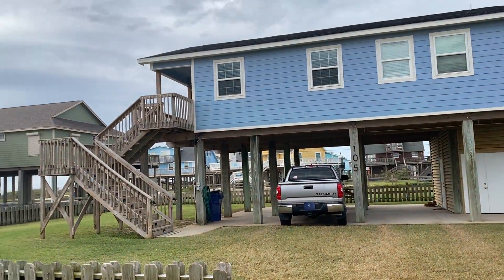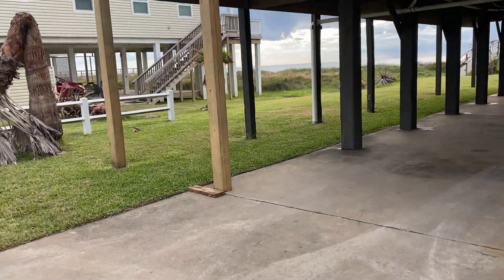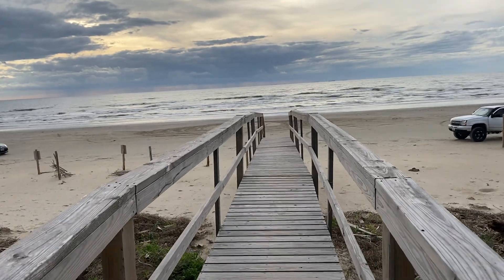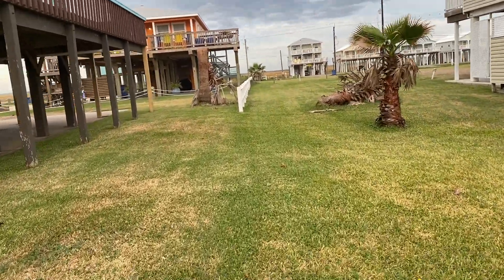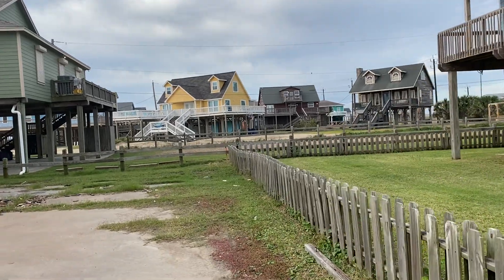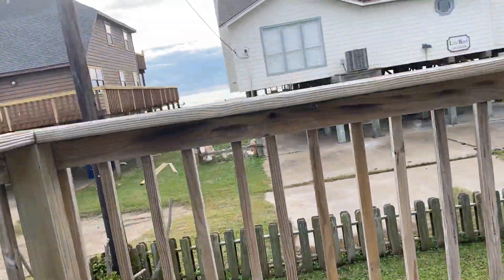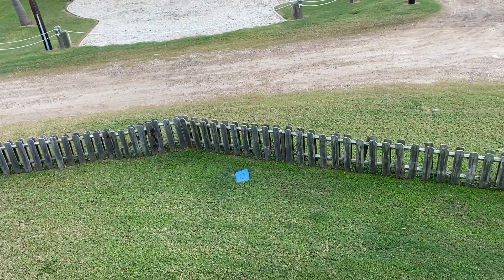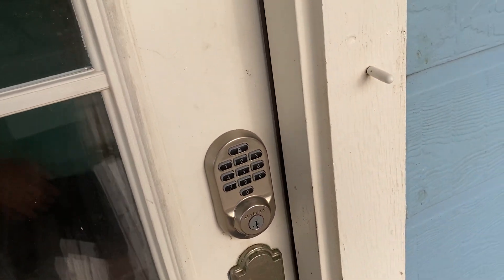Barefoot Days Intro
Barefoot days downstairs and patio